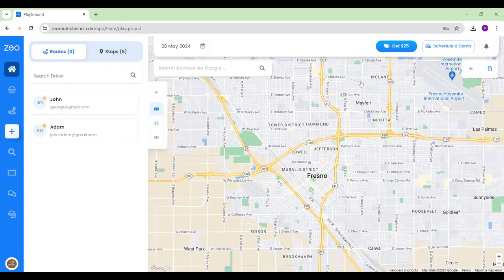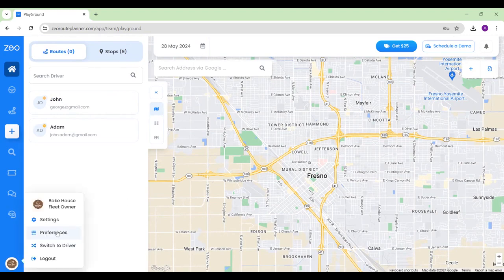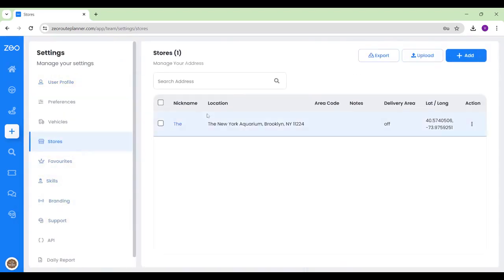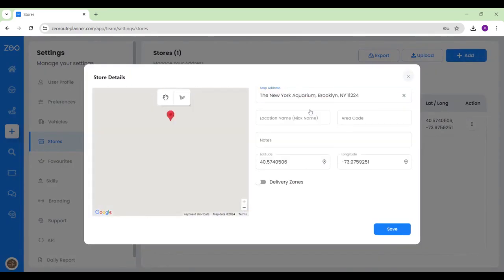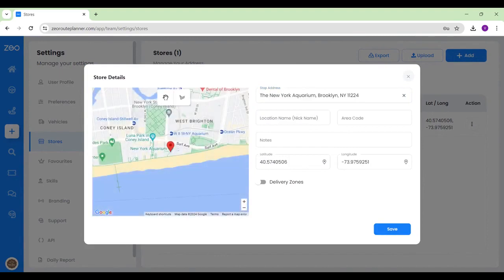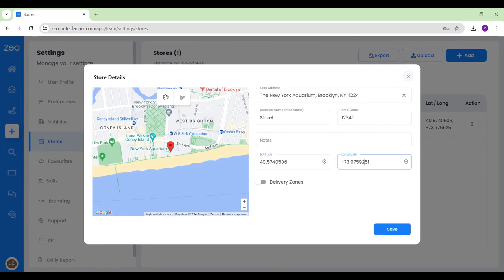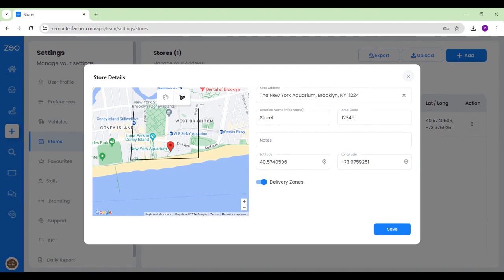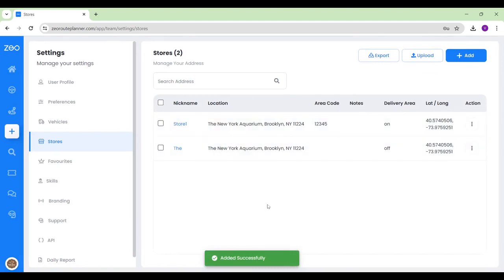How to add stores on Zeo Route Planner ?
Accurately adding stores is essential for optimizing your delivery operations and route management. By putting store details on the Zeo platform, you streamline your logistics and enhance driver efficiency. Curious about how to manage store information effectively?

Welcome to Zeo Route Planner Tutorials! In this video, we’ll guide you through the process of adding and managing stores on Zeo, improving your route planning and driver coordination.

Timestamps:
00:00 - Introduction
00:03 - Importance of Adding Stores
00:08 - Navigating to 'Settings'
00:13 - Accessing the 'Add Store' Option
00:16 - Adding Store Location
00:19 - Entering Store Address
00:22 - Adding Store Details
00:24 - Location Name
00:30 - Area Code
00:36 - Latitude and Longitude
00:40 - Defining Delivery Zones
00:43 - Using the Map for Delivery Boundaries
00:50 - Setting Delivery Coordinates
00:58 - Saving Store Information
01:01 - Summary

What You Will Learn:
How to navigate to and use the store addition feature in Zeo.
Steps to enter detailed store information.
How to define and save delivery zones for effective route management.

Why It Matters:
Adding store details allows you to manage locations more efficiently, ensuring drivers have precise starting points and delivery areas. This results in improved route optimization and operational effectiveness.

Benefits of Adding Store Details:
Improved Management: Organize and track store locations effectively.
Enhanced Routing: Define delivery zones to streamline route planning.
Accuracy: Ensure accurate store information for optimized delivery operations.